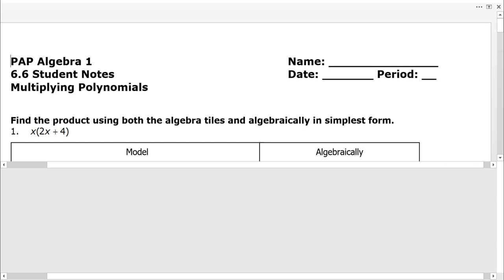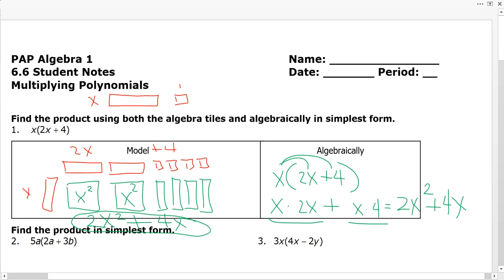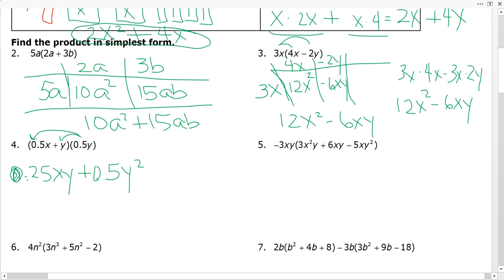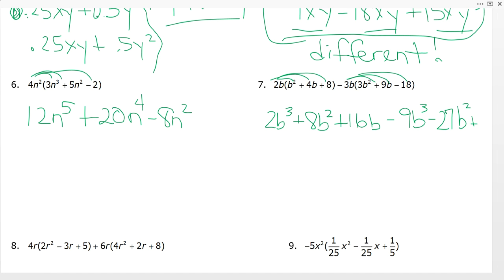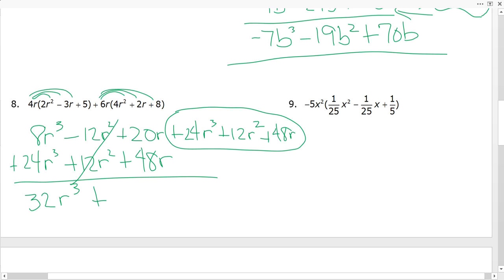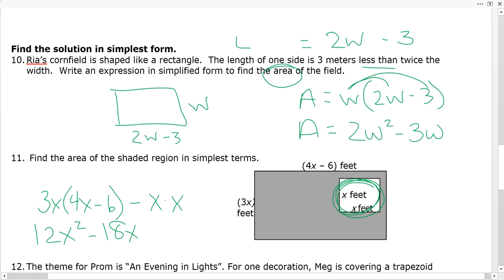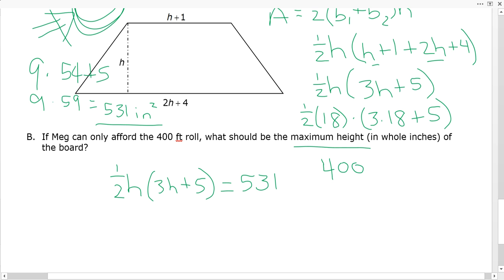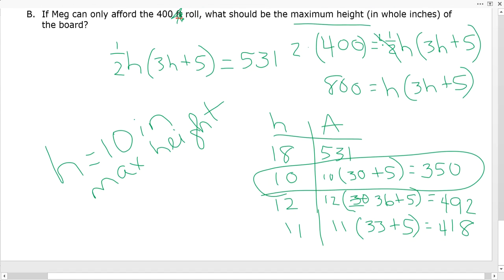6 6 Multiplying Monomials